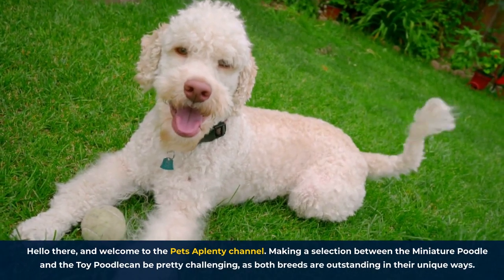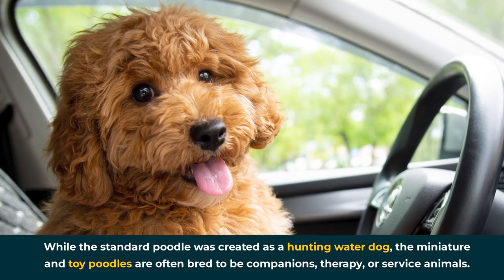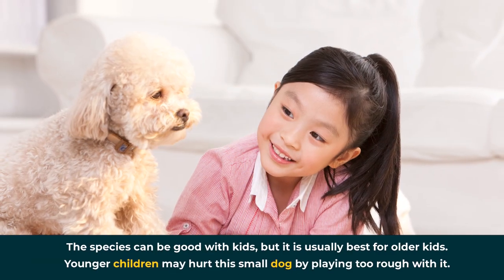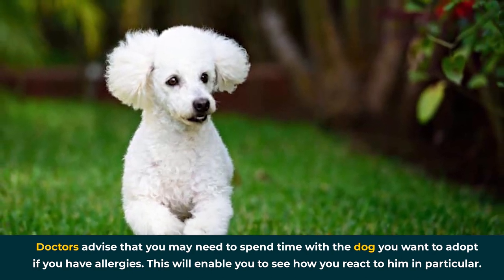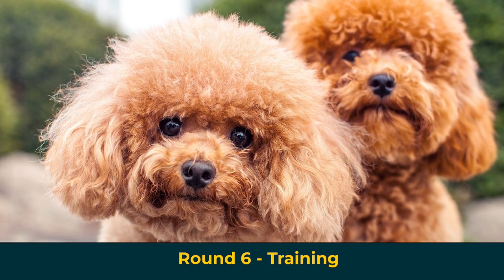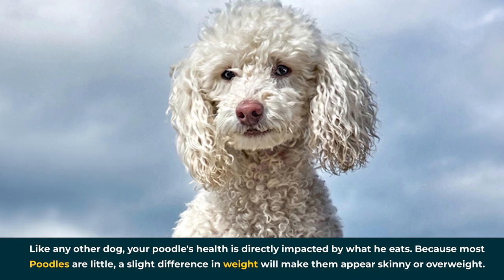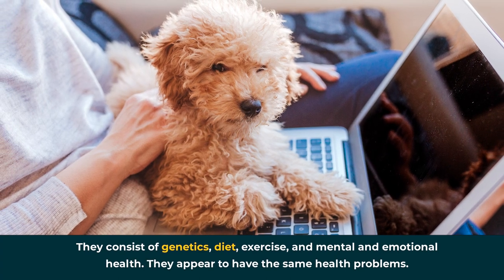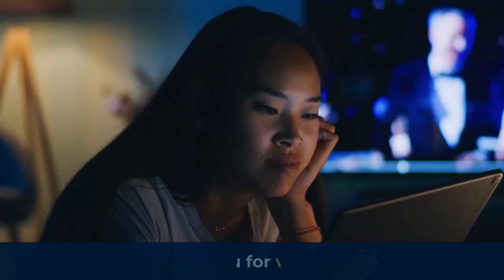Miniature Poodle Vs Toy Poodle: Which is the Best Dog Breed for You?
Making a selection between the Miniature Poodle and the Toy Poodle can be pretty challenging, as both breeds are outstanding in their unique ways. We understand this challenge, so don’t worry because, as usual, we’ve got you covered here on Pets Aplenty. Today on the channel, we have gathered all the helpful information about these breeds to help you make the ultimate choice on the dog which gets that particular spot in your home with a nine-round battle that covers everything from their history to their health.

⏱️TIMESTAMPS⏱️
[01:02] Round 1 - Dog Breed History
[02:03] Round 2 - Appearance
[03:11] Round 3 - Temperament
[04:11] Round 4 - Grooming
[05:14] Round 5 - Socialization
[06:39] Round 6 - Training
[07:25] Round 7 - Exercise
[08:08] Round 8 - Diet/Nutrition
[09:19] Round 9 - Health